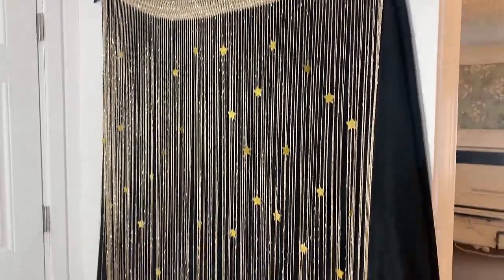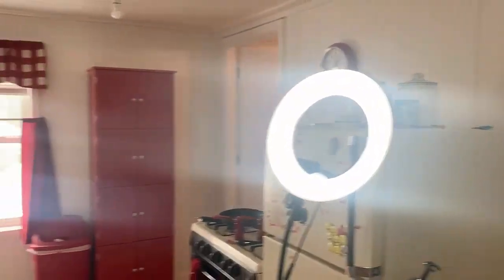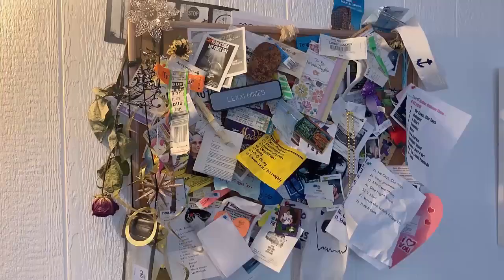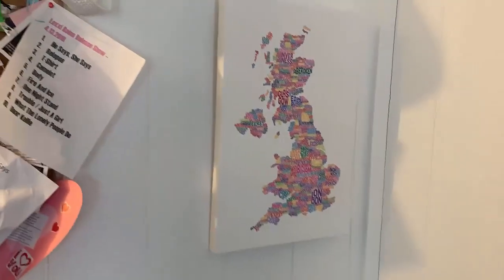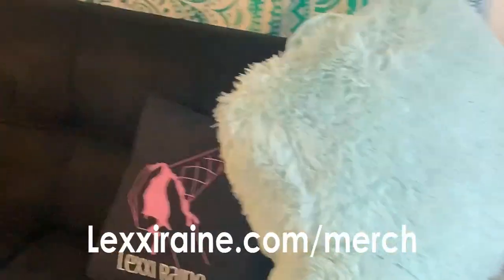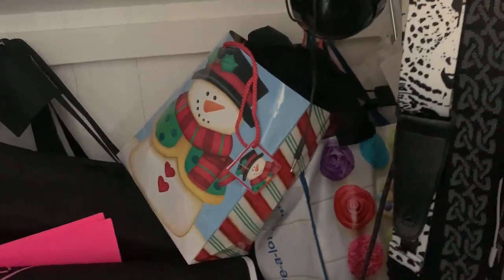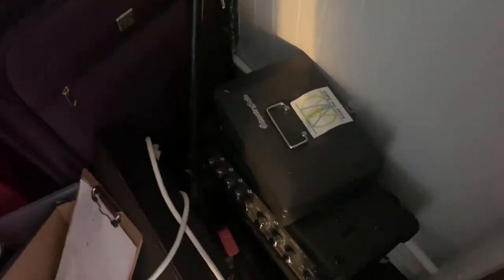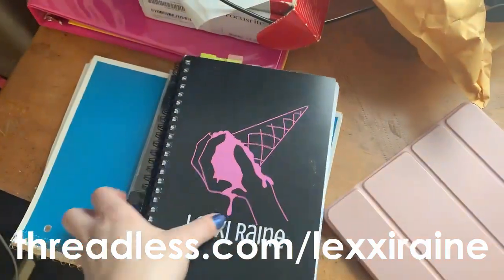Vol 8: The Equipment - Nope. Still Not Famous.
Nope. Still Not Famous. Vol 8: The Equipment

What's the most important thing a vlogger needs to have? The equipment, of course! I don't have the most expensive or high-tech materials to work with and I think that's okay! Try using what you have, especially when just starting out. You never know, maybe it'll get you by just fine until you realize you need to upgrade because you're getting too many views and can't keep up. ;D Hope you guys enjoy this series and comment what you thought or what you want to hear more about! :D Catch the next installment of Nope. Still Not Famous. where I'll explain the difference between vlogging and live-streaming! Love you guys!

As I said, I didn't buy all of my equipment myself. These are the links to most of the stuff I use everyday or really good dupes! Hope this helps :)

Crime-fighting hero Lexxi Raine has lost a devastating battle against her arch-nemesis, Laine. Her identity has been discovered and she hides away trying to reinvent herself instead of helping when the world needs her most. Will she ever be the same? Is Lexxi Raine a hero or a fraud? Find out in the official music video for “All I’m Asking”! :D

The music video for "I Don't Want Your Man", the first single off of Lexxi Raine's new album Guilty, is finally here! Filmed in the midst of the pandemic, creativity was the key to making this tongue-in-cheek video. "I Don't Want Your Man" is the song that started it all - Lexxi's venture into country music, that is. Roll down the windows and make this the hit of the summer. We're all a little Guilty. Question is - will you admit it?

I NEED YOUR HELP!!! I swear, you won't regret it! I can't wait to get to know you better!

- Love you guys as always, Lexxi.